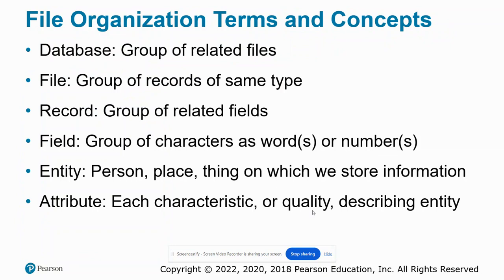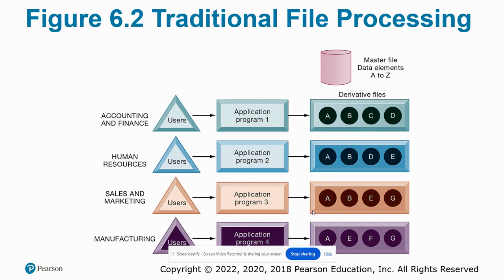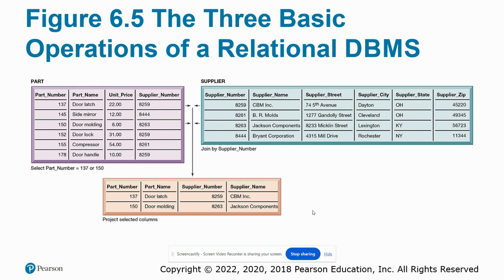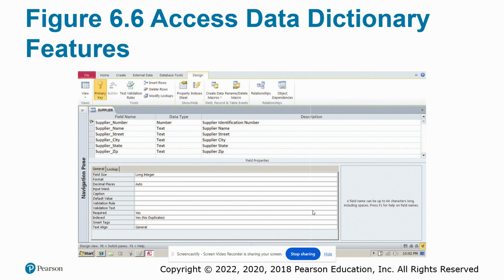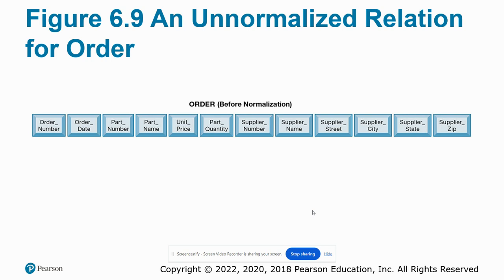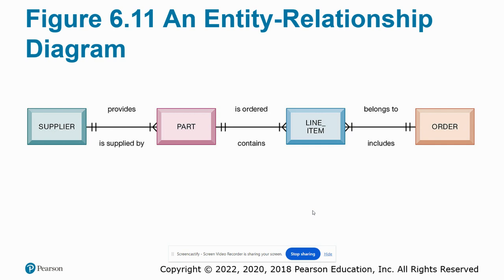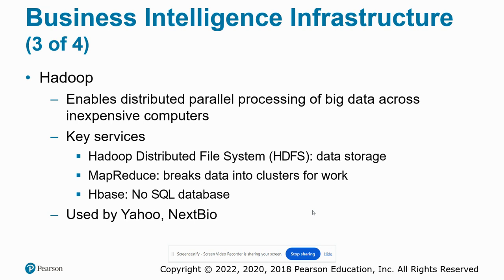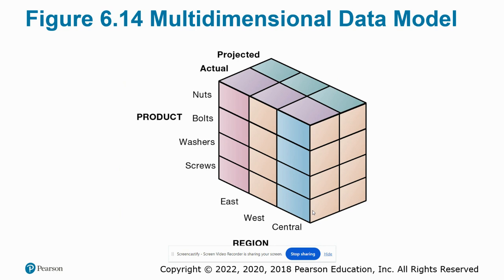Chapter 6 Lecture Slides